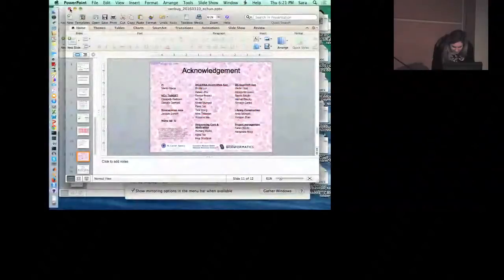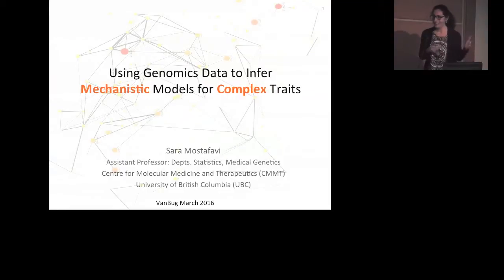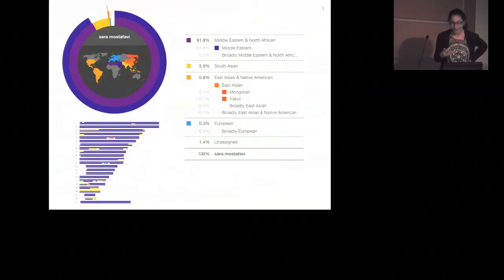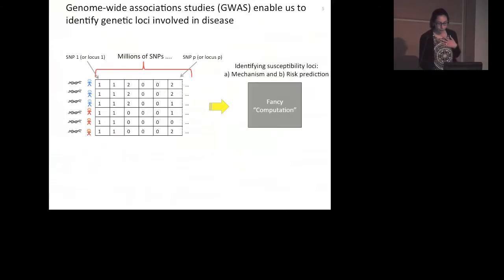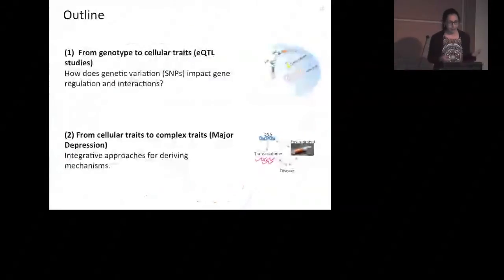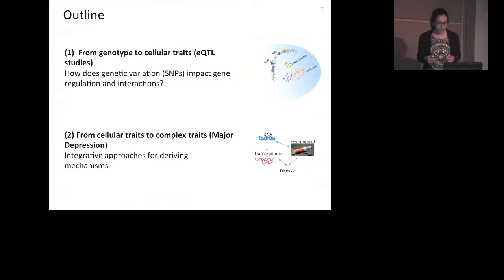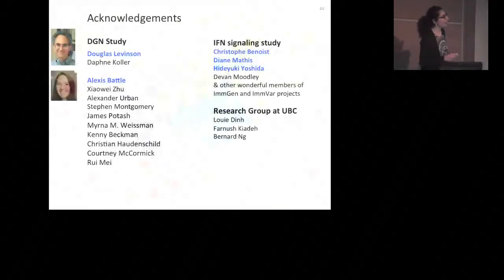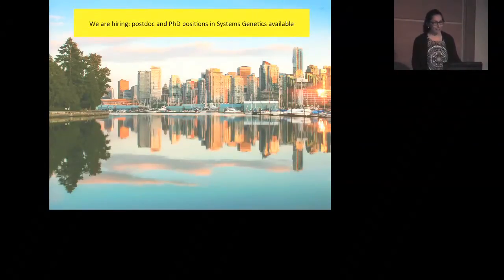Dr. Sara Mostafavi “Using genomics data to infer mechanistic models for complex phenotypes”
Abstract:
Technological advances in the last decade now enable us to measure parts of biological systems at various resolutions, for example, at the genome, epigenome, and the transcriptome levels. These data provide an opportunity to build mechanistic models of gene regulatory networks, and further to infer dysregulation of these networks that underlie complex diseases and traits. In this talk, I’ll present computational and statistical approaches for: a) combining multiple types of genomics data to better understand dysregulatory effects in a complex psychiatry disorder, namely major depression; b) inferring gene regulatory networks across multiple tissues and cell types, and identifying the impact of inter-individual genetic variation on these networks.

Bio:
Sara Mostafavi is an Assistant Professor at the Departments of Statistics and Medical Genetics at UBC. Sara did her PhD in Computer Science at the University of Toronto, where she focused her research in the area of machine learning and computational biology. She then did a postdoctoral fellowship at Stanford’s Department of Computer Science, followed by a research fellowship at Harvard Medical School. Sara’s research focuses on developing and using machine learning and statistical methods for combining high dimensional genomics data, in order to reconstruct gene regulatory networks, and to identify genes and pathways underlying a variety of complex neuropsychiatric disorders.